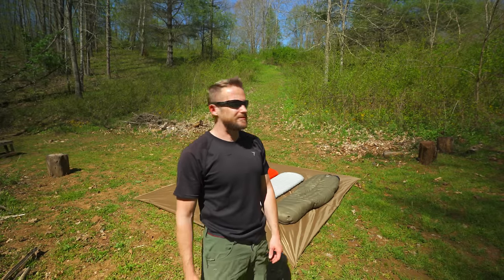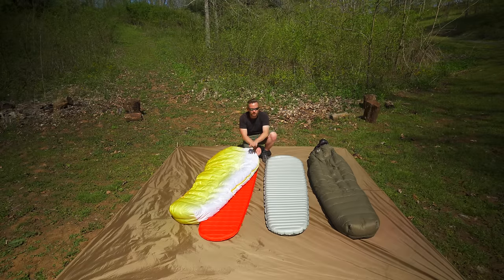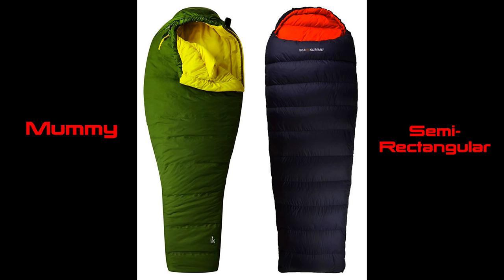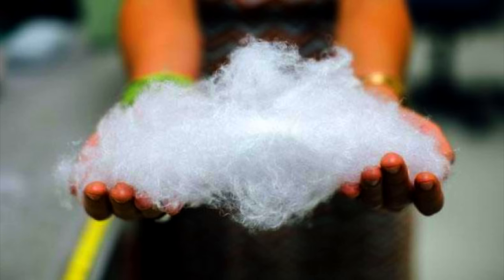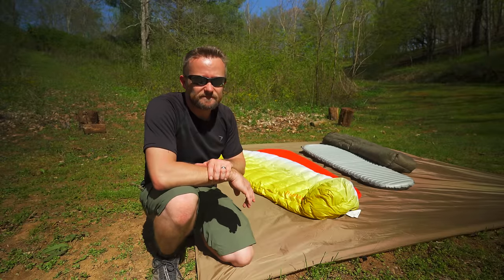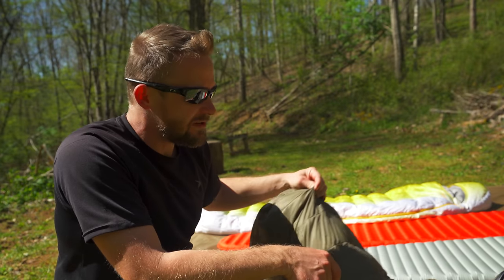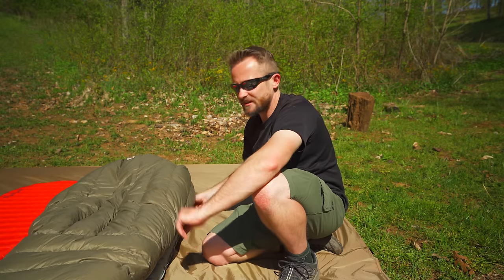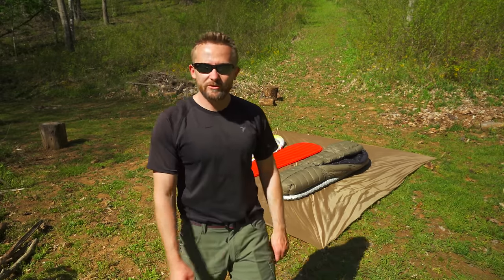Sleeping Bags and Quilts - All You Need To Know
This episode of TOGR is all about Sleeping Bags and Quilts and why you may want to choose one over the other.

Sleeping Bags VS Quilts : Pros and Cons of Each

When it comes to putting together your sleep system, you will have a decision to make between two main systems; sleeping bag or quilt.

Everyone knows what a sleeping bag is but a quilt may be more of a mystery to some; a sleeping bag is a bag full of insulation which arounds you on all sides. It offers zippered access either on the top or on one of the sides and can includes a hood.  Not all sleeping bags do though.

A quilt is much more minimal; it’s a bag which only offers three areas of insulation; top and sides.  They do not have zippers nor a bottom and will require for your sleeping pad to do all of the work with keeping you warm.  Additionally quilts don’t have a hood and are in many ways like a blanket which lays on top of you.